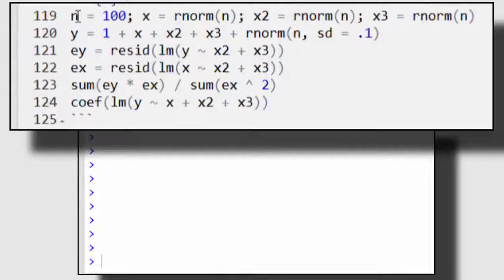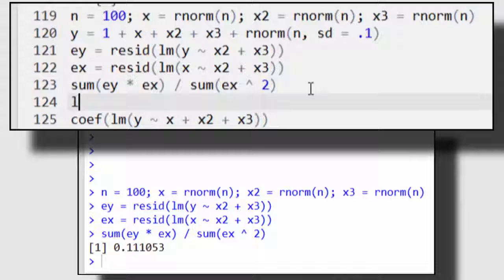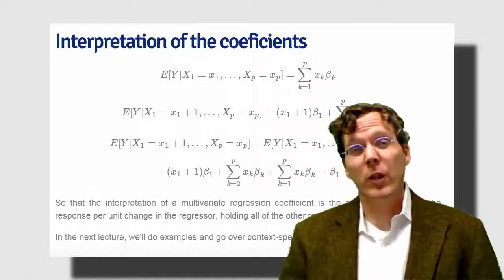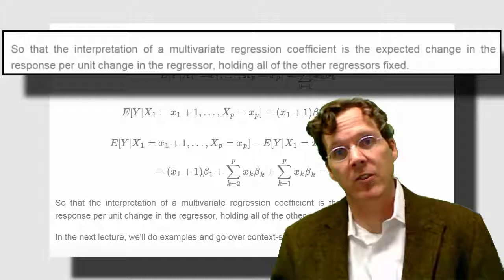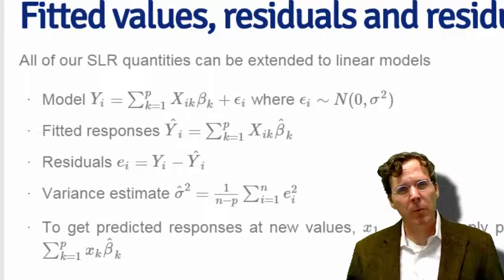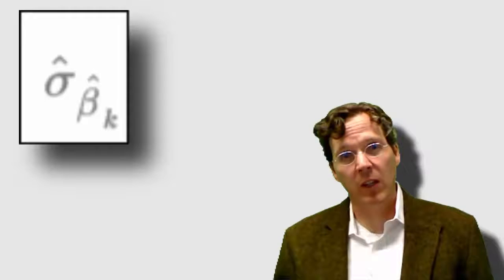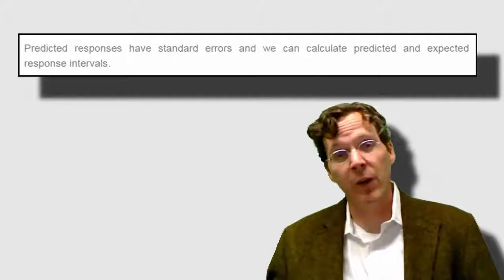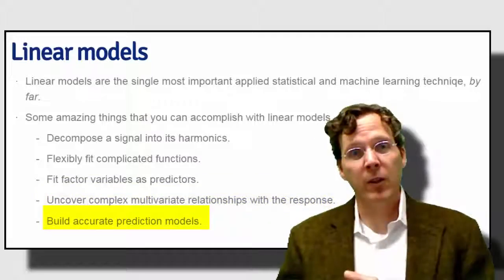Regression Models - Multivariable Regression Some Details